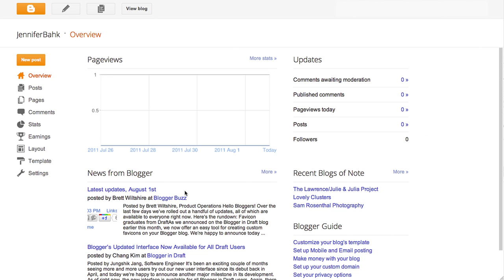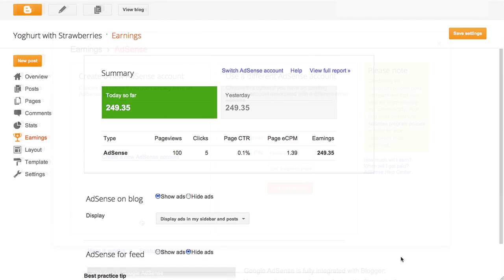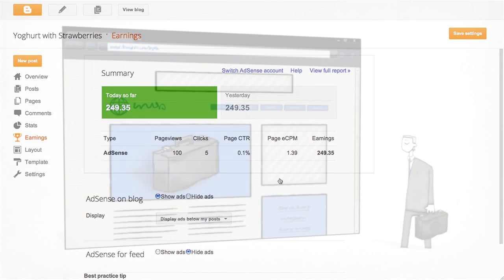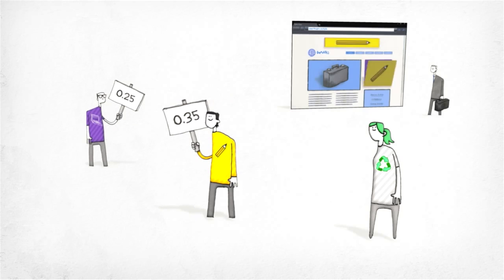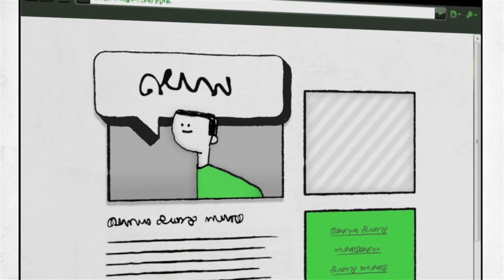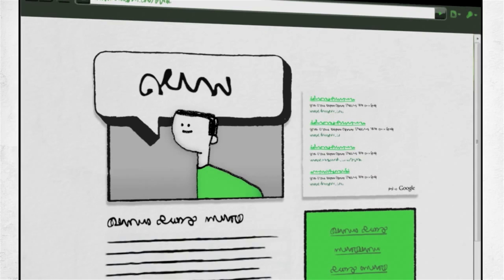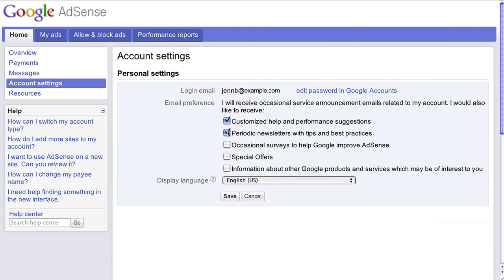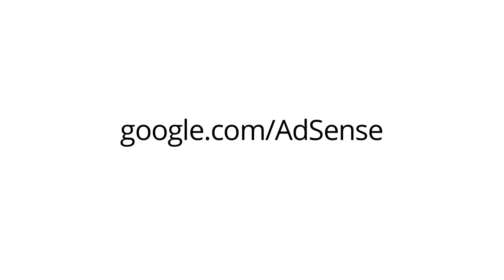Make money with your blog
Learn how you can use AdSense with your blog.